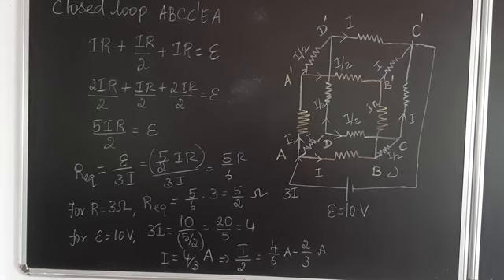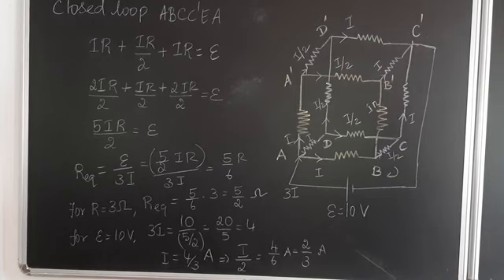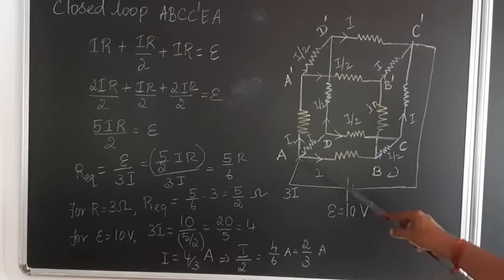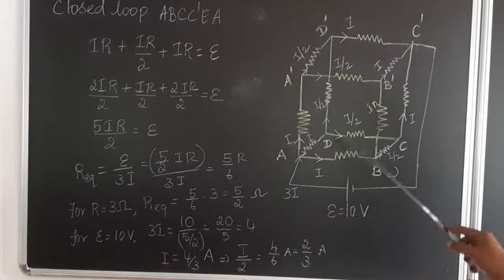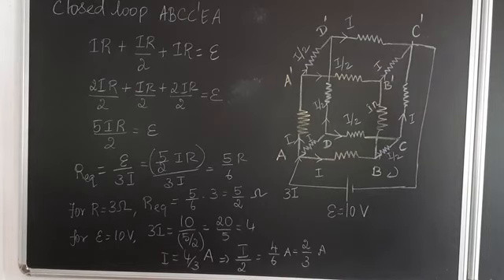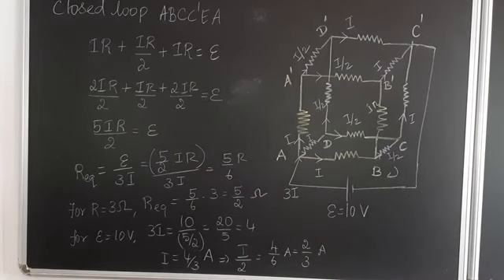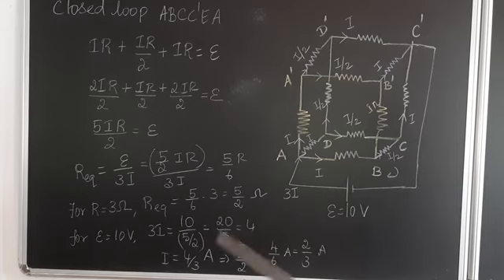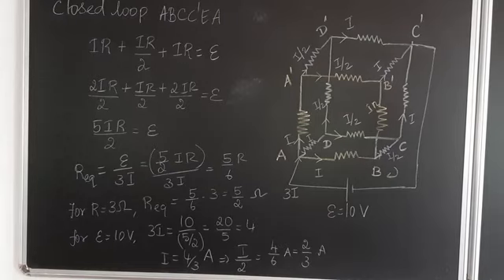Class 12 - Current Electricity - CBSE board problem 5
A battery of 10 V and negligible internal resistance is connected across the diagonally opposite corners of a cubical network consisting of 12 resistors each of resistance 3 Ω in figure. Determine the equivalent resistance of the network and the current along each edge of the cube.